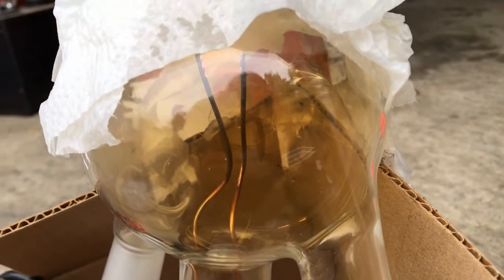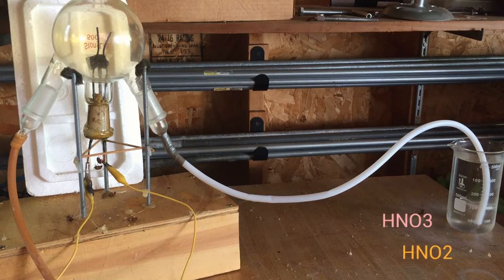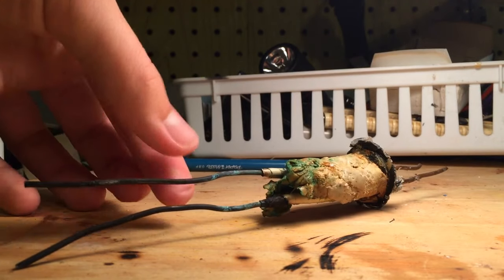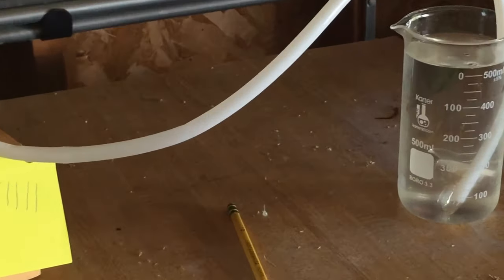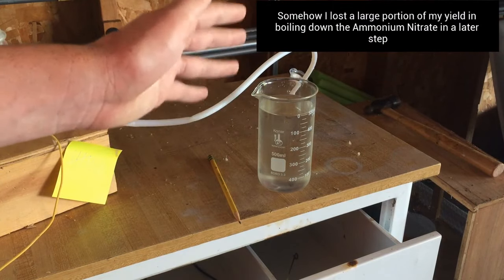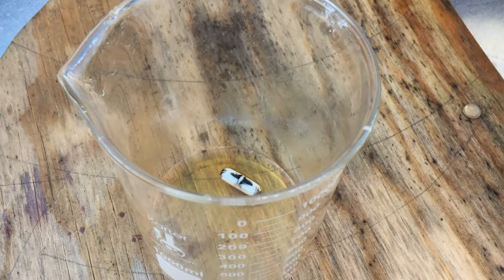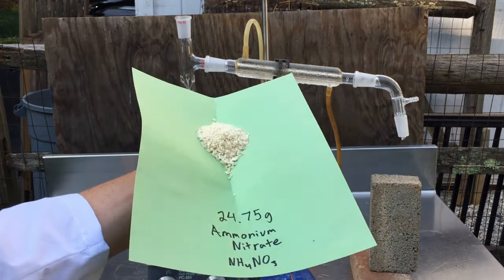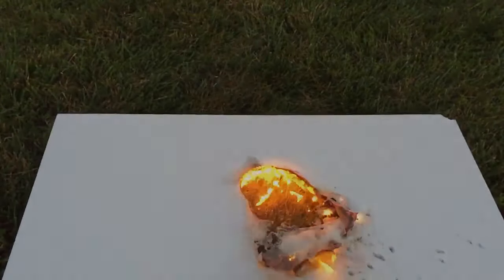Making Nitric Acid From Air (DIY Birkeland-Eyde Reactor)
Finally done this project.
Yes I am aware that I put NH3NO3 instead of NH4NO3. I am sorry

Samonie67
Braveskin
Explosions&Fire
Erik Weiss
Niklas Gref

To explain the kilo of Nitrocellulose further, I am well aware of the problems that may arise with the large scale deflagration regarding DDT. For this reason, the lump pile of Nitrocellulose would be heavily compressed, meaning less oxygen present at any given time in the fireball, and a longer, less "explosive" burn.

UPDATE: Actually no. That is bad idea. Nitrocellulose will NOT be compressed.